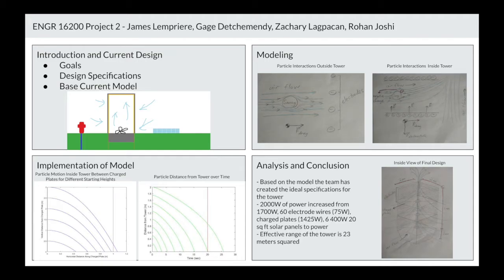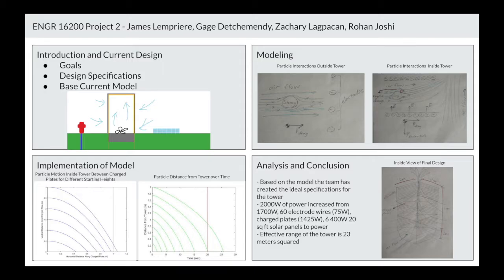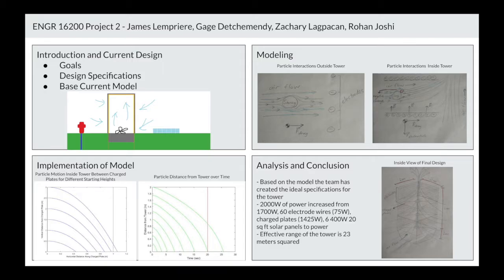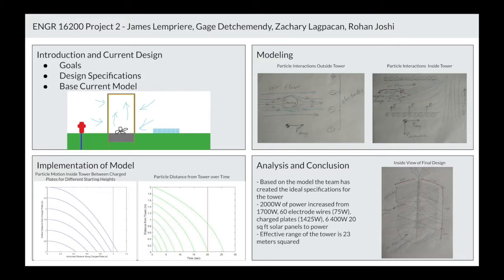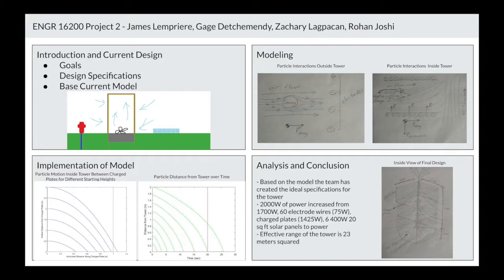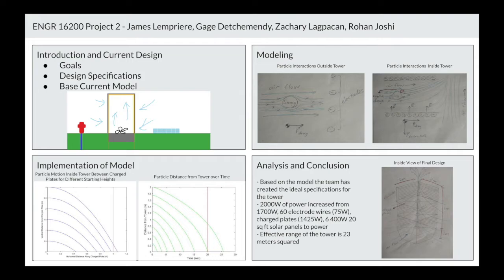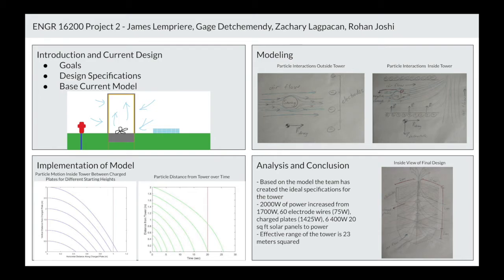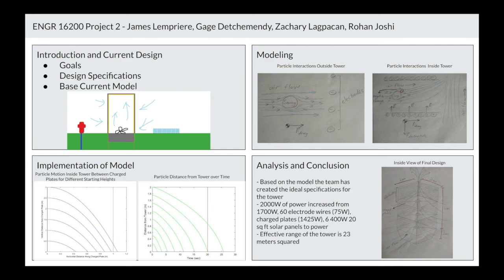Project 2 Team 71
This video is about engr 162 proj 2